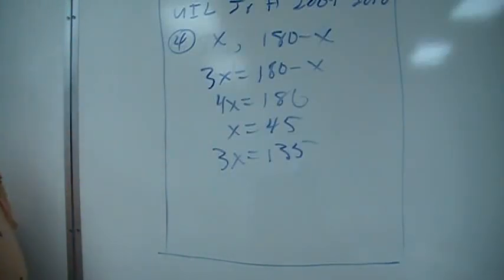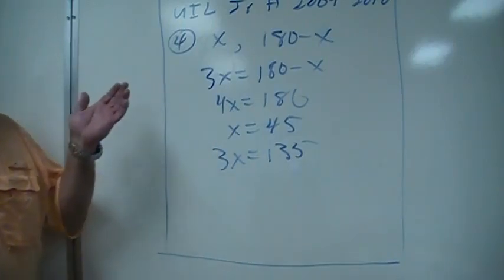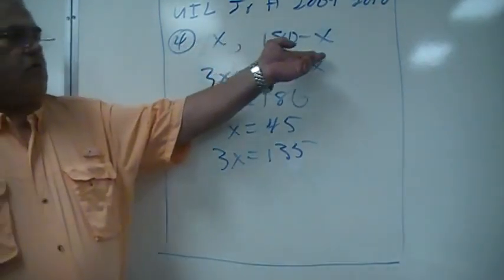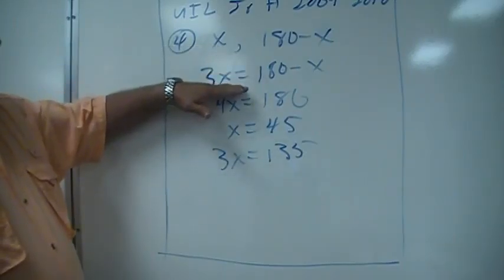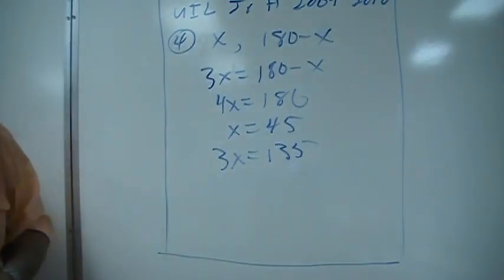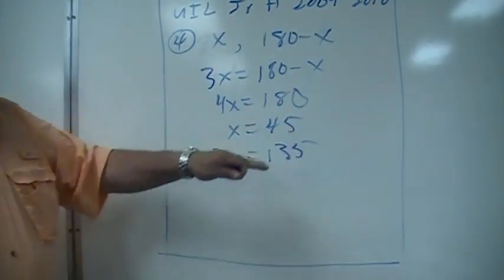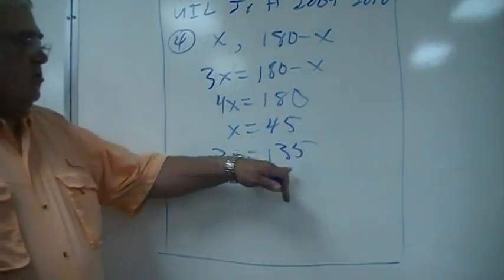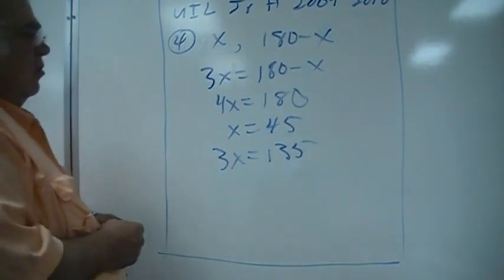Prob 4 2009-2010 uil jr hi test B TX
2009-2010 uil jr hi test B TX